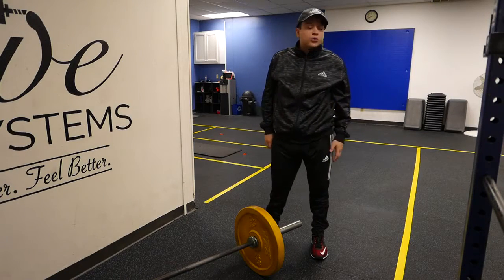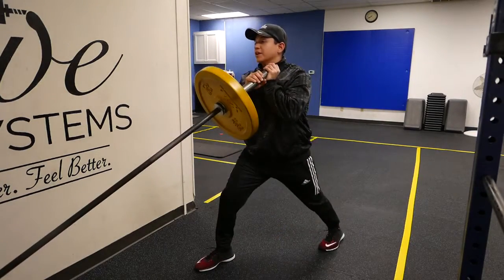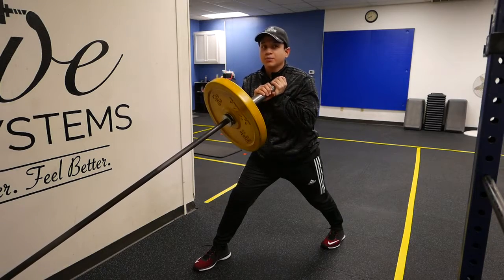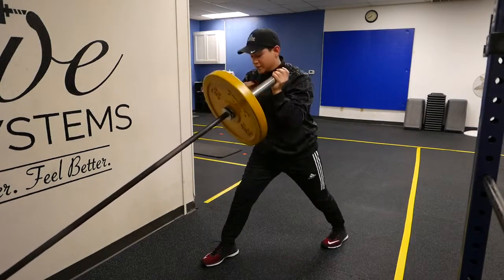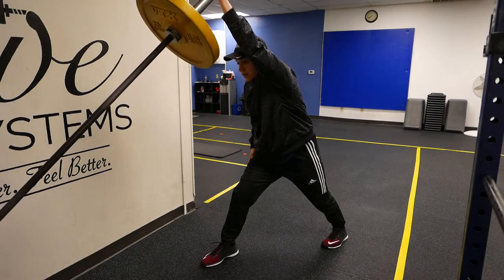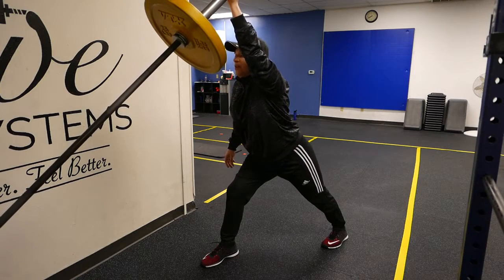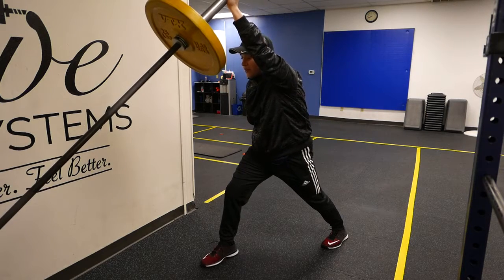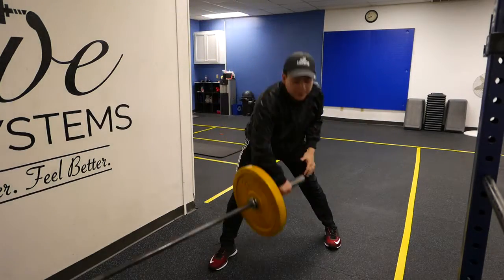Landmine Press- Split Stance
Stowe Training System
Austin Texas